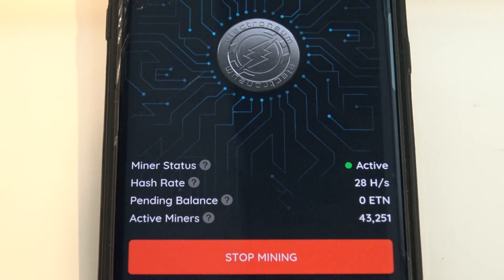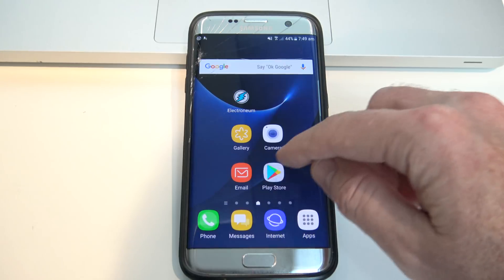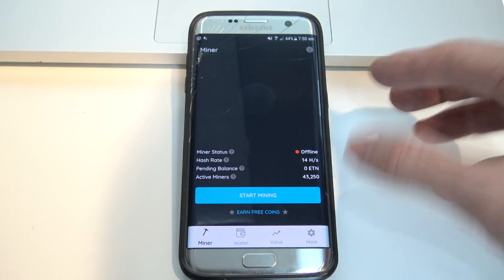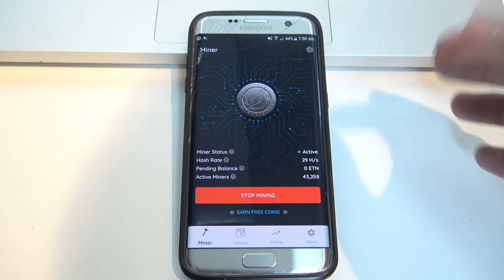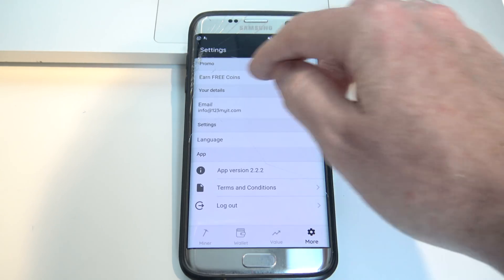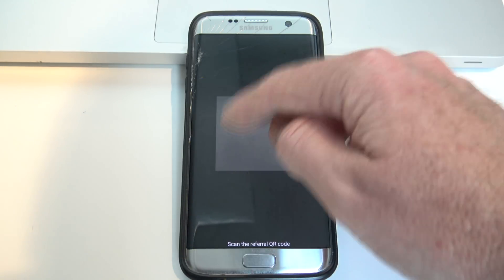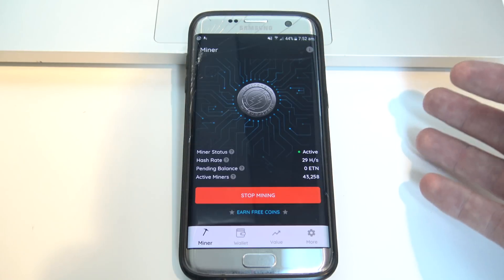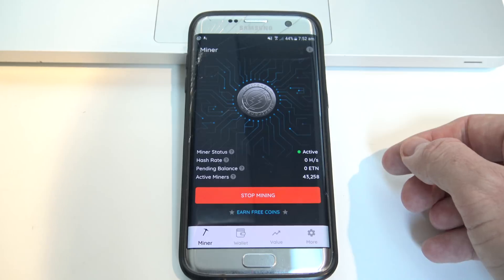Mining Cryptocurrency on Android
Electroneum has released the mobile miner for Android and its awesome! So check it out.
Cryptocurrency on your Android phone.

📢 Do you want to see more Crypto Mining videos?

Android phone hash rates.
iOS Phones
N/A -- Unreleased
Android Phones
Google Pixel 2 -- ~36-40 H/s
Google Pixel -- ~14 H/s
Google Nexus 6P -- ~18 H/s
Google Nexus 5X -- ~18 H/s
LG G6 -- ~22-36 H/s
LG G4 -- ~22-27 H/s
LG Stylo -- ~9H/s
HTC One M8 -- ~6-18 H/s
Samsung Galaxy S8+ -- ~ 50+ H/s
Samsung Galaxy Note 8 -- ~31 H/s
Samsung Galaxy S7 -- ~22-32 H/s
Samsung Galaxy S7 Edge -- ~16 H/s
Samsung Galaxy S6 Edge -- ~34 H/s
Samsung Galaxy S5 -- ~5 H/s
Samsung Galaxy Note 5 -- ~25-32 H/s
Samsung Galaxy S4 -- ~4 H/s
Samsung Galaxy A5 2017 (sm-a520w) -- ~17-18 H/s
Huawei Honor 9 -- ~50 H/s
Huawei Honor 5X -- ~11 H/s
Huawei P9 Lite -- ~22 H/s
Oneplus 5 -- ~35-50 H/s
OnePlus 3T -- ~ 16-21 H/s
Oneplus One Bacon -- ~5 H/s
Moto G Play -- ~11 H/s
Moto G 2015 (SD410) -- ~9 H/s
Moto Z Play -- ~18 H/s
Moto Z - ~24 H/s
Droid Turbo 2 -- ~29 H/s
Sony XZ1 - ~33 H/s
Blu Life One X -- ~11 H/S
Xiaomi Mi6 -- ~40 H/s
Xiaomi Redmi Note 4 -- ~25 H/s
Xiaomi Mi Mix 2 -- ~50 H/s
Xiaomi Mi A -- ~14 H/s
BlackBerry DTEK60 -- ~17 H/s
Coolpad Arise -- ~2-4 H/s
Android Tablets
Kindle Fire 7” (Sideloaded via ADB) -- ~6-7 H/s
Xiami Mi Pad 3 -- ~35 H/s